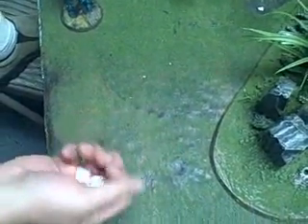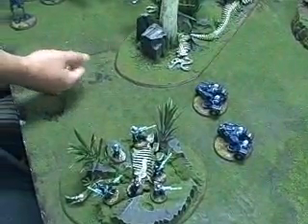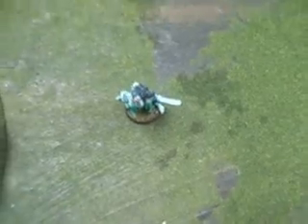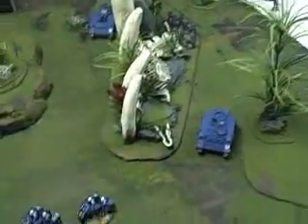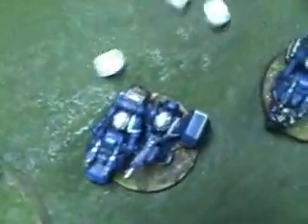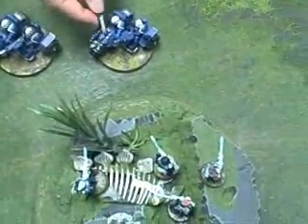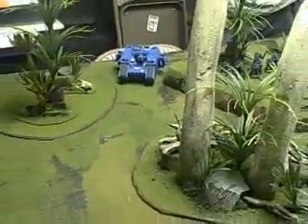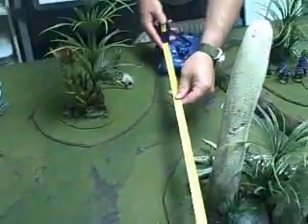BTP- Eldar Defend a Maiden World part 02 of 04